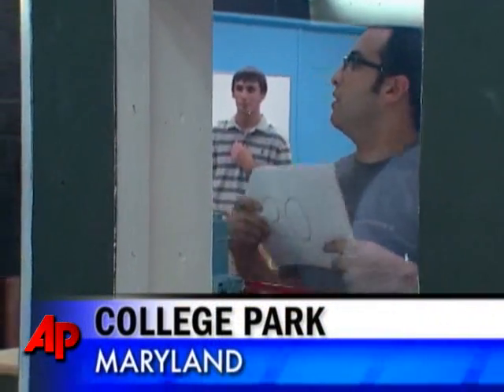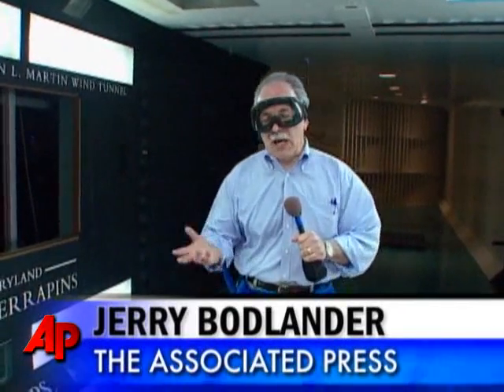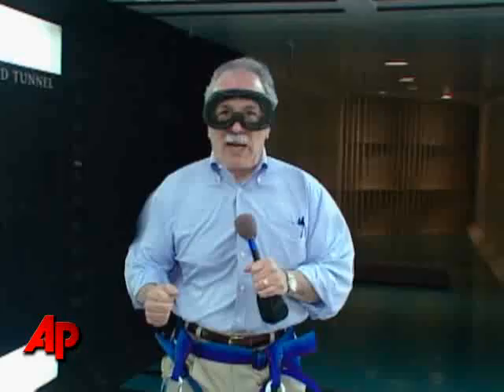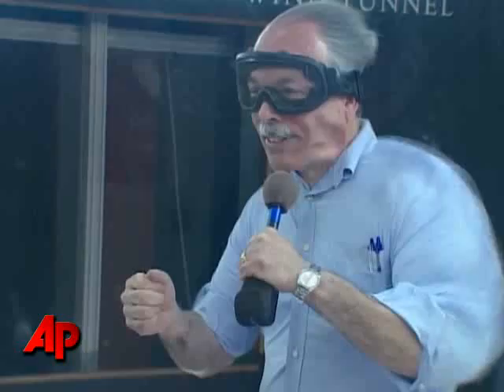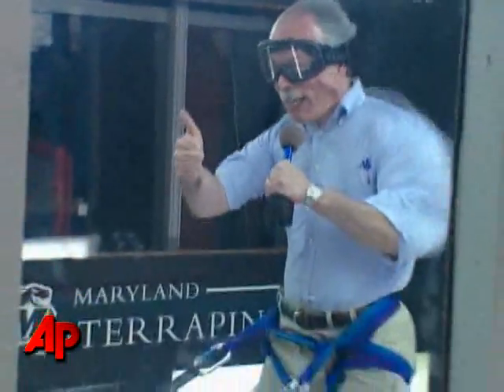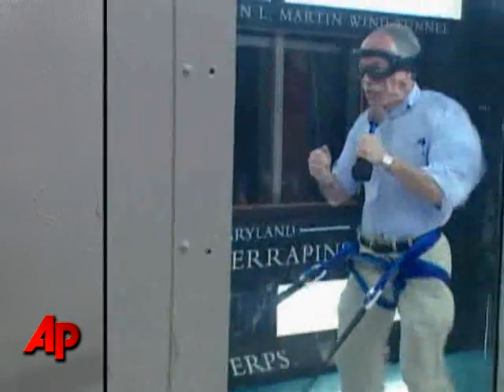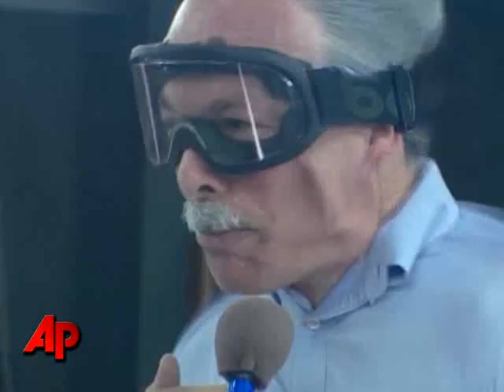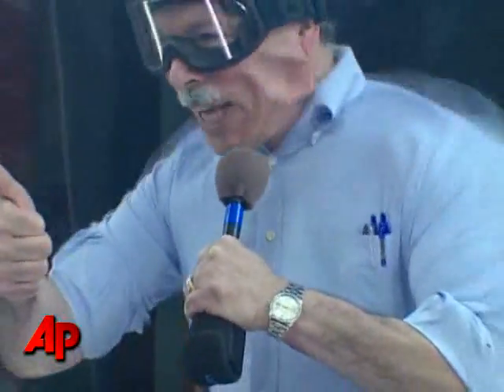Raw Video: Reporter Handles 100 Mph Wind Tunnel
Associated Press reporter Jerry Bodlander stepped into a University of Maryland wind tunnel to see what it would be like to stand in 100 mile an hour winds, equivalent to a category two hurricane. (July 26)